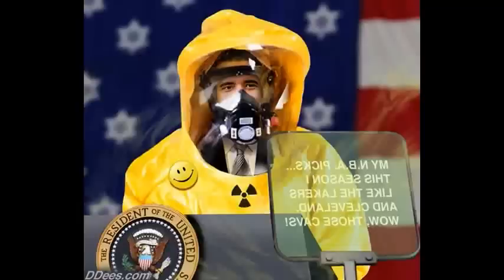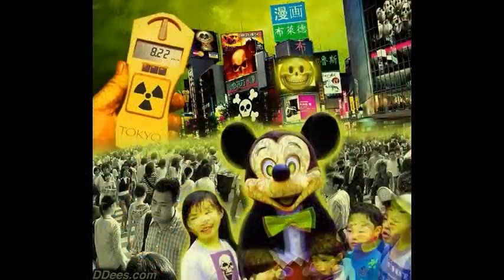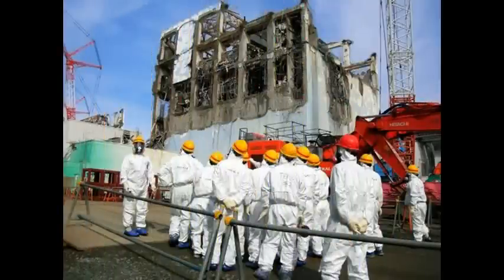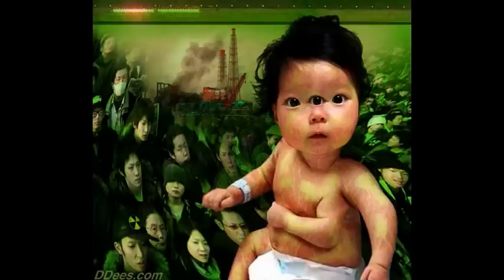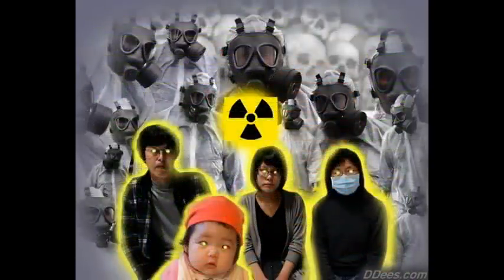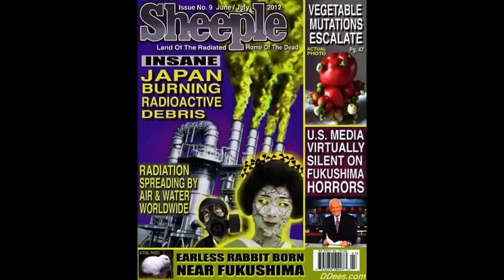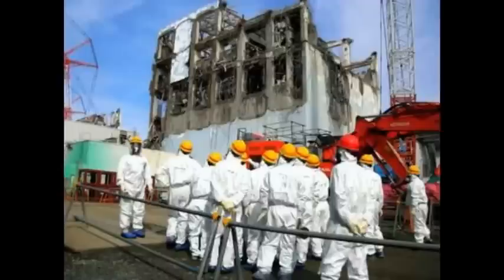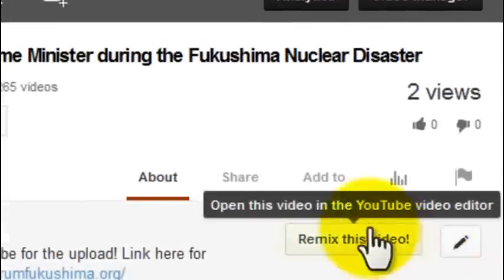(11 April 2014) *Deagle & Harris* (Fukushima Update)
Original title was called: Deagle 2014/04/11 - CHRIS HARRIS (Fukushima) HOUR THREE (b) - CHRIS HARRIS - Nuclear Sites & Radiation Updates

04:20 PM EST on April 11th, 2014 | 103 comments
Nuclear Engineer: Radiation levels "much higher" in areas of Fukushima plume headed to west coast than models show — Radio: Concern "other isotopes" besides cesium to cross Pacific (AUDIO)
10:47 AM EST on April 11th, 2014 | 105 comments
Fukushima worker on verge of breakdown speaking about 3/11: "The earth around me distorting like Jell-O" — Massive upheavals taking entire Reactor 1 turbine building with it — "Sounds like it wants to come apart, going to explode" — "Concrete floor and walls around us began to crack" (AUDIO)
11:06 PM EST on April 10th, 2014 | 179 comments
Fairewinds Video: Many in Fukushima told me of family or friends dying suddenly — "I sense something grave is happening" — People are sicker in Tokyo as well — I also experienced unusual symptoms when in Japan recently
02:44 PM EST on April 10th, 2014 | 161 comments
Godzilla trailer features nuclear plant in crisis: "They're not fooling anybody that it was a natural disaster... They're lying, I'm not crazy, whatever they're guarding so carefully, I need to be able to prove it" — "You have no idea what's coming! It's going to send us back to Stone Age" (VIDEO)
10:36 AM EST on April 10th, 2014 | 122 comments
Experts: Nuclear chain reactions may have lasted over 7 months at Fukushima — Neutron leakage from 'active' molten fuel — "Core producing radioactive sulfur" — Top Gov't Official: MOX fuel could be neutron source
02:02 AM EST on April 10th, 2014 | 74 comments
TV: "Far more serious than Feds letting on" at US nuclear site — Many workers in much worse shape than reported — Week-long nosebleeds, intense headaches, shaking, burning lungs, vomiting — Worker: Now I'm worrying... after two weeks I feel worse, not better (VIDEO)
05:49 PM EST on April 9th, 2014 | 140 comments
Navy Sailors: Frozen Fukushima steam blanketed ship; Crew suffered massive radiation doses, dozens have cancer — Calls for it to be sunk... still too radioactive; Navy: There's some contamination, but it's ok — Tepco: No way US officials would rely on information we were telling to public
12:10 PM EST on April 9th, 2014 | 85 comments
Bloomberg: Fukushima a global disaster with huge environmental consequences... like all nuclear catastrophes — UC Berkeley Nuclear Expert: There's 'clear and obvious' consequences from radiation release... citizens should be prepared... 'cold truth' is accidents will always occur
10:36 AM EST on April 9th, 2014 | 120 comments
AP: Fukushima children flee radiation; "Getting nosebleeds, growing pale and lethargic"; Mistrust of officials high — Father: "Cases of cancer are up... we are worried" — Mother: I don't believe it's as safe as gov't claims, raising questions can get you branded a troublemaker
08:16 AM EST on April 8th, 2014 | 201 comments
Gov't model shows airborne radioactive plume covering entire west coast of US & Canada on Mar 22, 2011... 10 times more radioactive than plume coming from Fukushima plant on same day — Radiation levels in some plumes had no discernible decrease after crossing Pacific (VIDEO)
01:00 AM EST on April 8th, 2014 | 156 comments
U.N. Agency: Fukushima Reactor 2 "burst" after fuel melted — Then radiation doses quickly hit highest levels of entire crisis for many places across region... went in almost every direction... then skyrocketed all at around same time (VIDEO)
11:23 AM EST on April 7th, 2014 | 160 comments
PHOTOS: Study finds deformities "significantly higher" in Fukushima insects — "To my knowledge, such deformations haven't been reported" in species before — Lower body split in half, 2 tail-like appendages — 1,000% higher death rate in young than other Japan area — Urgent investigations called for
10:46 PM EST on April 6th, 2014 | 124 comments
Marine Chemist: Highly contaminated waste flowing in aquifer below Fukushima — Mag: Groundwater can 'erupt' from seafloor offshore — Gov't expert warned about radioactive substances 'springing up' in Pacific (PHOTOS)
12:39 PM EST on April 6th, 2014 | 115 comments
Professors: Seafood off N. American coast predicted to exceed gov't radioactivity limit — "High priority looming threat" to global ocean from Fukushima releases — Radiation levels 'well above' 1,000 Bq/kg according to model